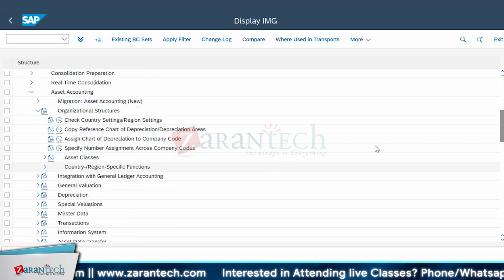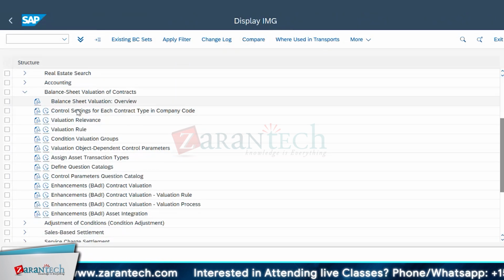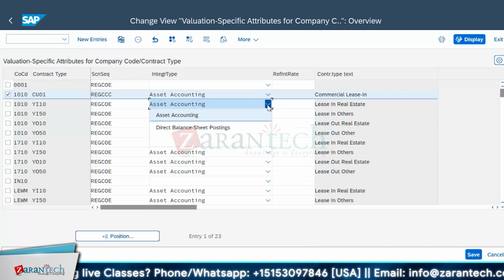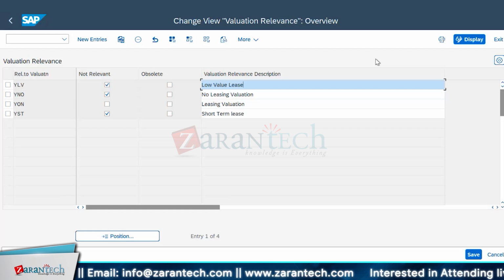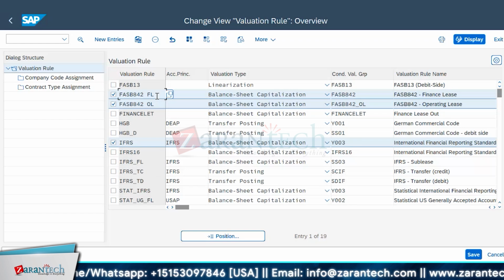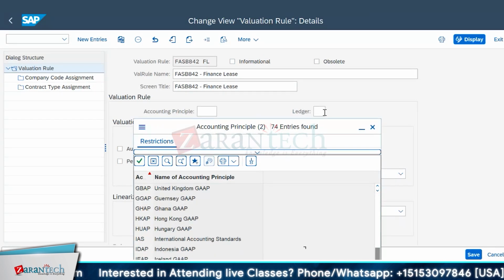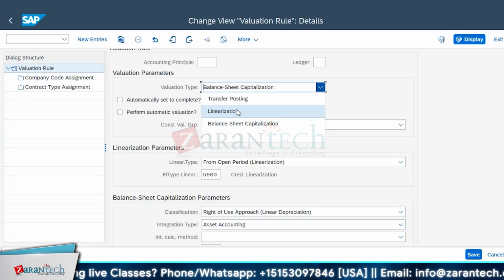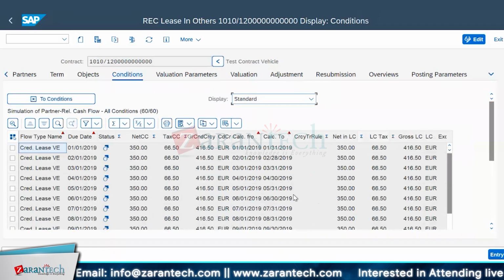IFRS 16 Overview in SAP RE-FX | ZaranTech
In this video on 'IFRS 16 Overview in SAP RE-FX,' we are going to explore how SAP Flexible Real Estate Management supports compliance with the IFRS 16 lease accounting standard.

👉 Assessments
👉 Lab Documents
👉 eBooks
👉 Certification Guides
👉 Configuration Docs
👉 Cheat Sheet